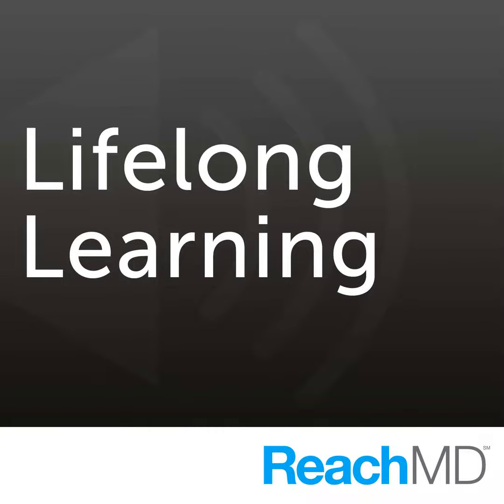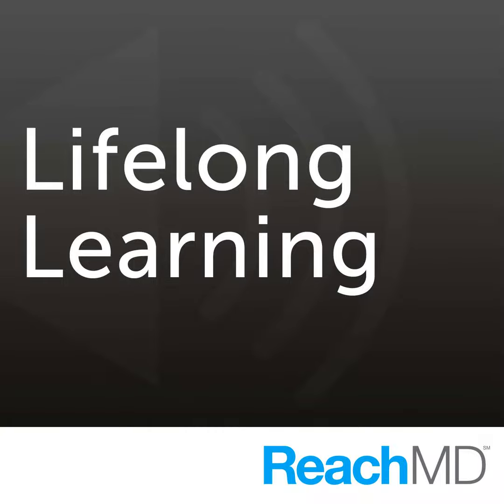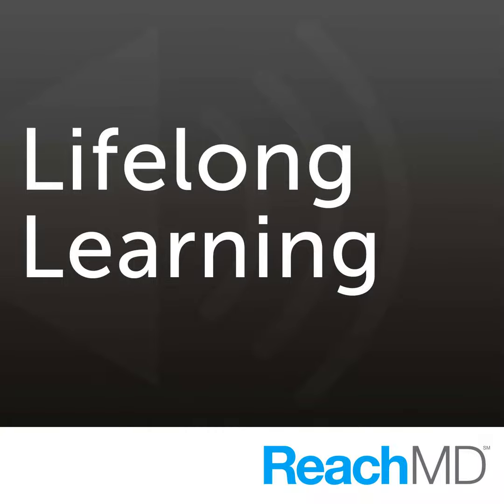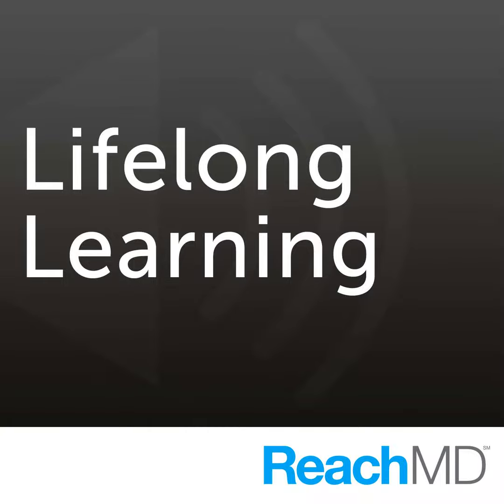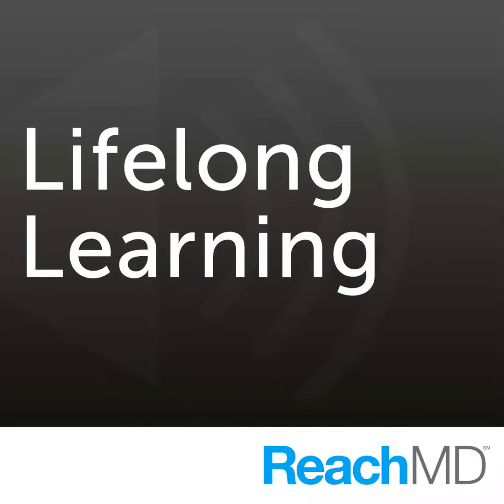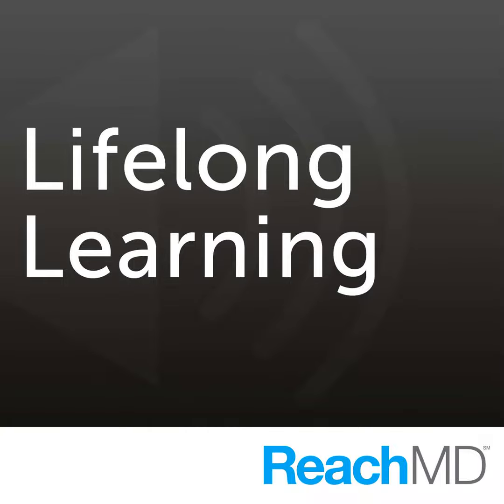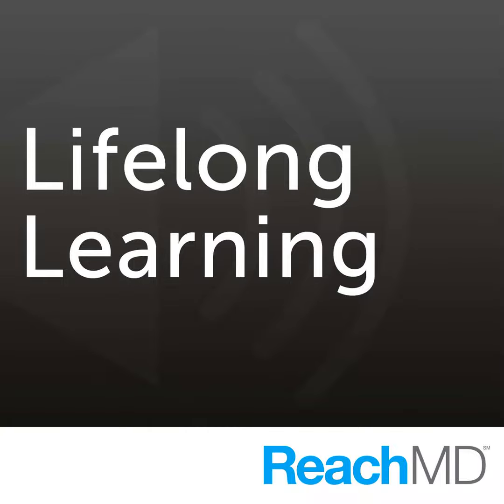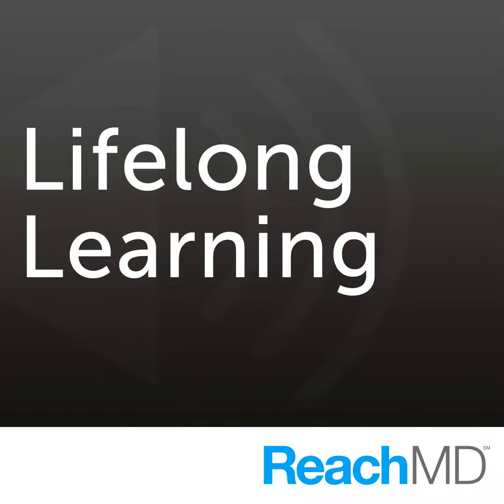How To Maximize The Impact of Educational Activities?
Host: Alicia A. Sutton

  Guest: Jamie Reiter, PhD

  Guest: Whitney E. Faler, MPA

    In medical education, it is frequently asked whether an activity was successful, ie. improved outcomes. But, it rarely asks “why”. What factors contribute to the success or failure of CE activities and how can CE providers ensure they are developing and implementing activities that improve patient outcomes? Jamie Reiter, PhD* and Whitey Faler, MPA from CME Outfitters, LLC sit down with Alicia Sutton at the Alliance for Continuing Education in the Health Professions annual conference to discuss the “why” behind successful and unsuccessful educational activities and the approaches CE providers should understand in creating medical education. More specifically, the value of using predictive modeling and how best to implement this into your activities. *Jamie Reiter, PhD is now the Chief Executive Officer of MedEvaluate.